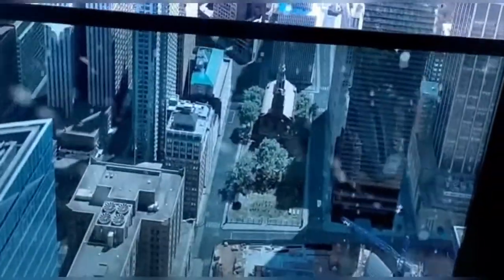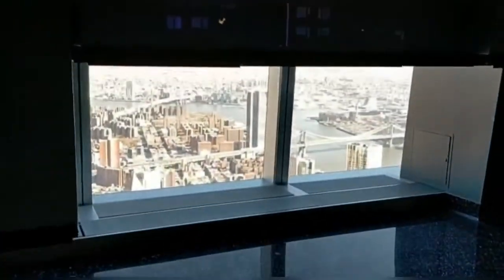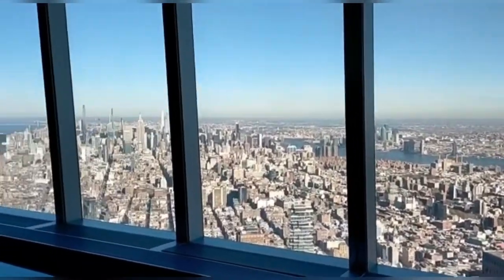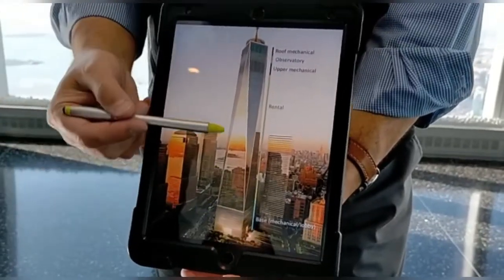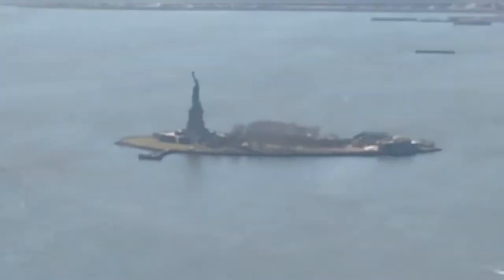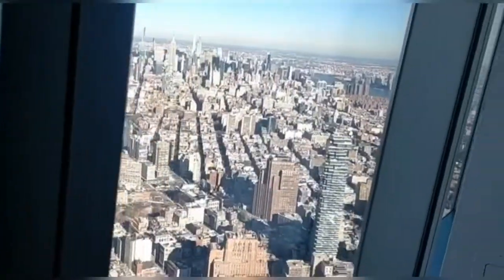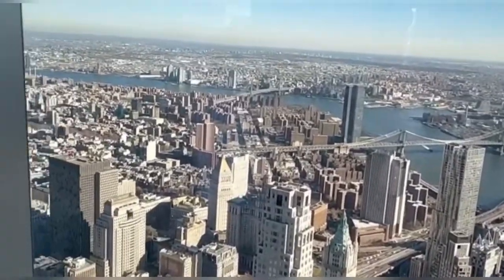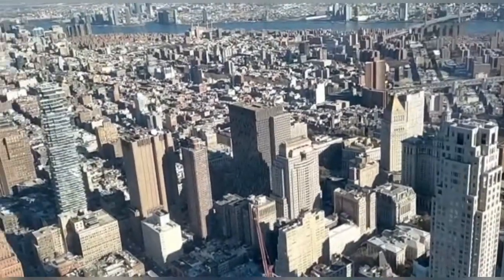Subimos a la torre más alta de New York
Nos regalaron unas entradas para subir a la freedom tower con guía y todo. Una experiencia increíble 💋🇺🇸🇺🇸🇺🇸🇺🇸